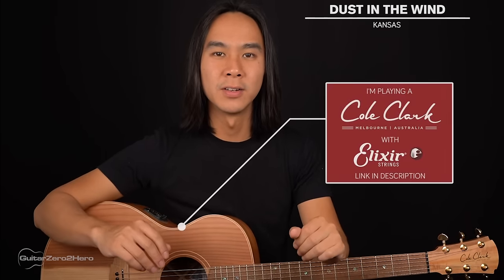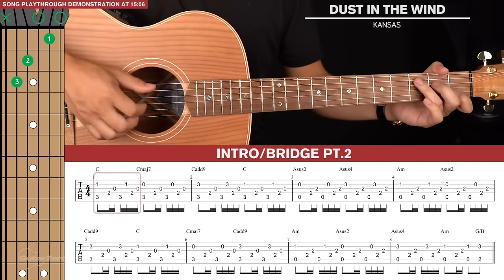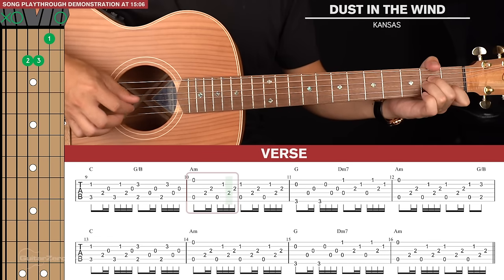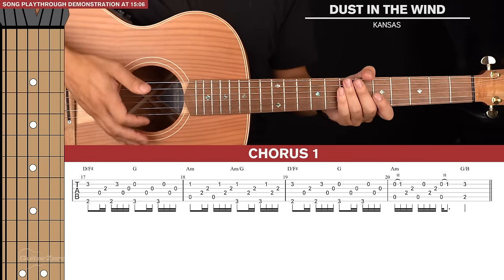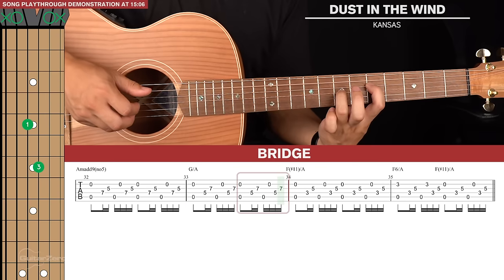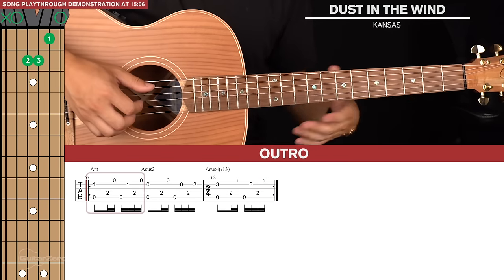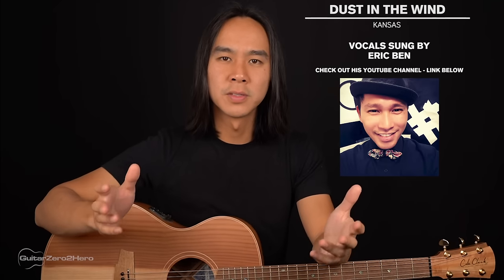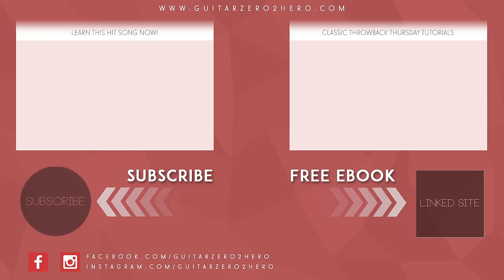Dust In The Wind Guitar Tutorial 🎸Kansas Guitar Lesson |Fingerpicking + TAB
Welcome to this Dust In The Wind Guitar Tutorial by Kansas!
This is an amazing folk song and is a great track for those looking to improve on their fingerpicking skills. Overall it's a pretty simple song once you break it down to the core fingerpicking pattern. There's simple chord shapes and variations of those chords, so overall nothing too hard. The main thing is to nail to picking pattern and everything else comes pretty easily from there.

00:00 LESSON PREVIEW
00:53 INTRO/BRIDGE PT.2 RIFF
05:28 VERSE RIFF
08:44 CHORUS 1 RIFF
10:40 CHORUS 2 RIFF
10:47 BRIDGE 3 RIFF
12:26 CHORUS 3 RIFF
12:43 OUTRO RIFF
15:27 SONG PLAYTHROUGH DEMONSTRATION